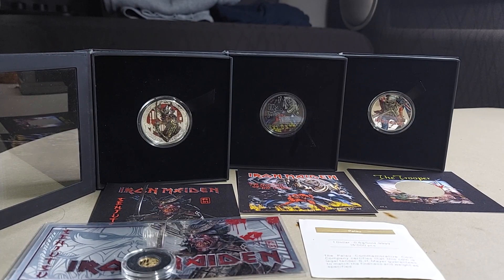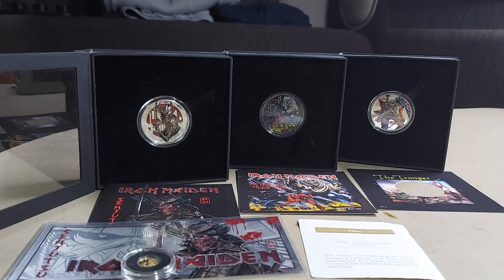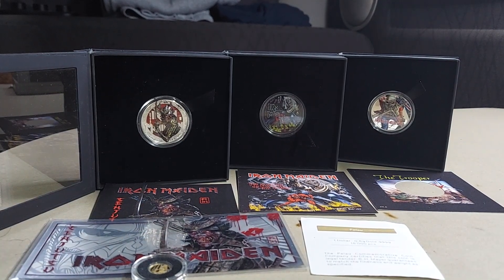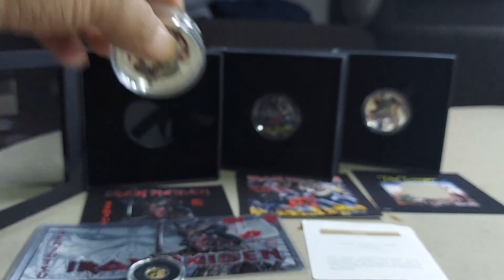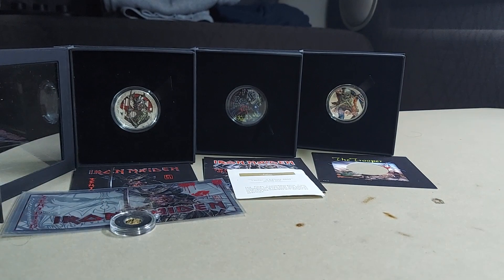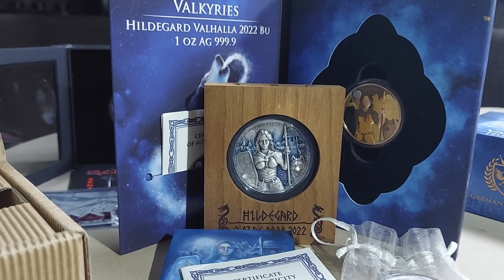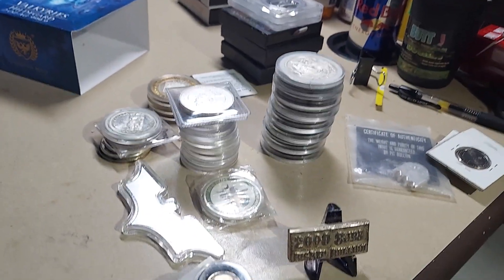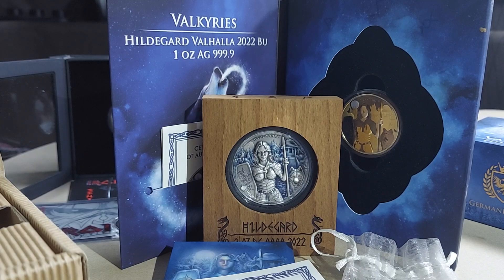White Hot Deals...